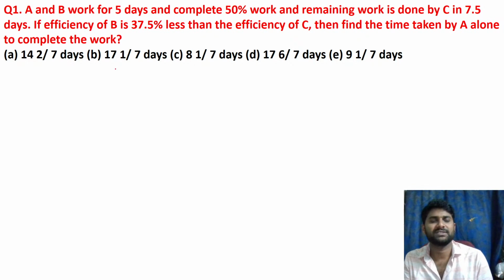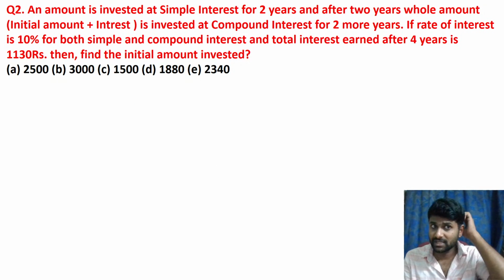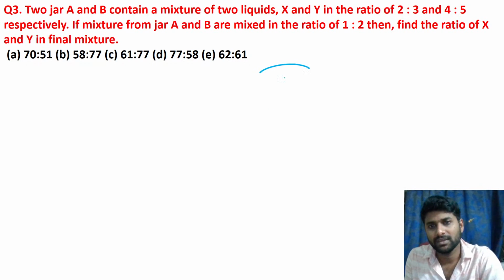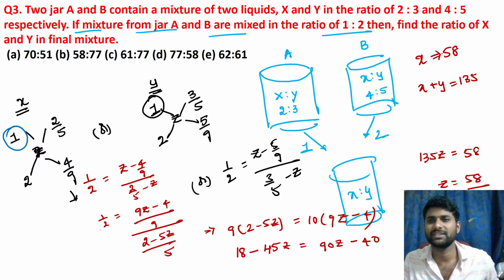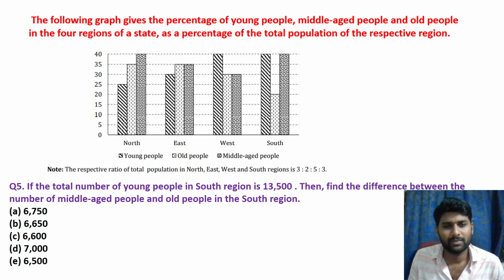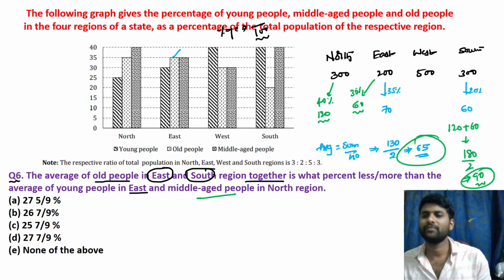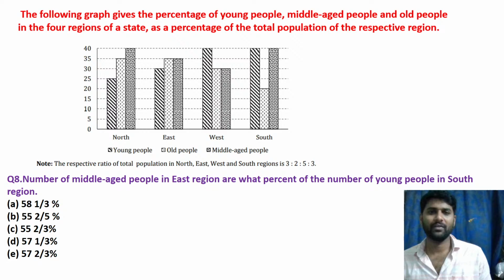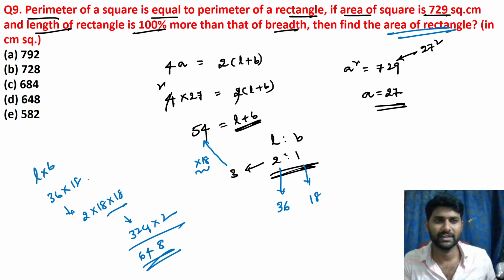Infosys V2V CRT Quantitative aptitude